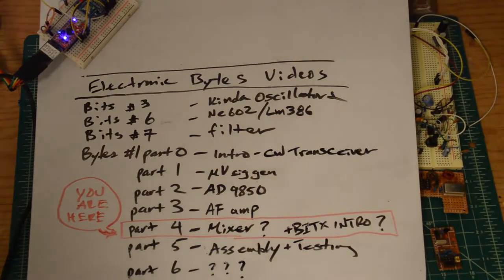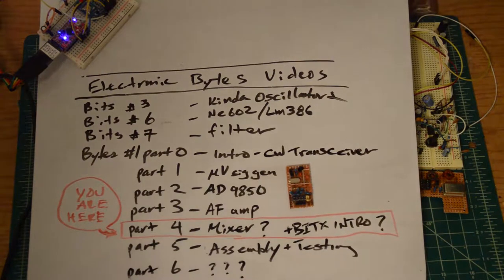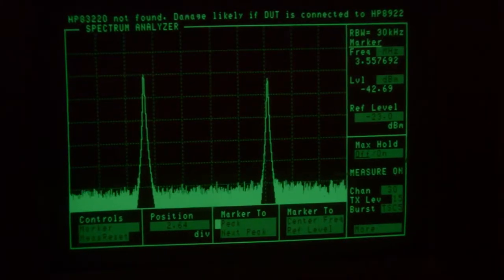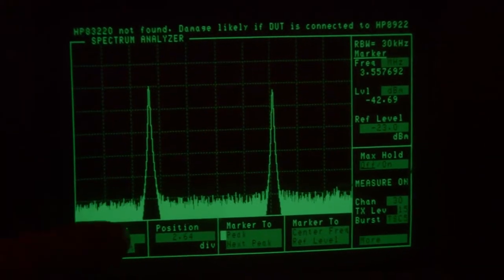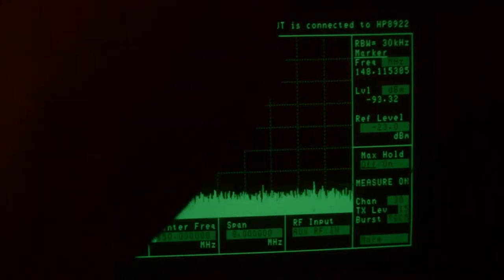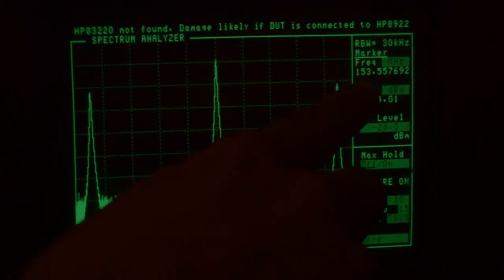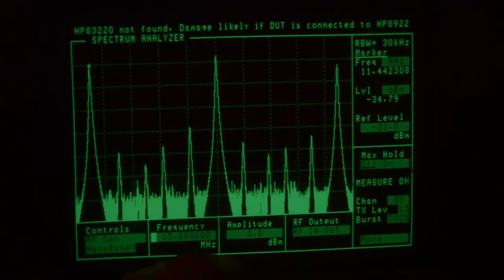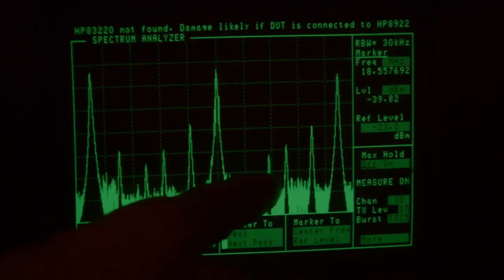[Bytes #1] Part 4 Single Balanced Mixer Build From BITX Schematic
The second mixer is built straight from the BITX schematic. I do a quick walk-through of the BITX20 schematic, and will revisit it in more detail as I assemble the receive portion of the schematic in the next video.

I show that the mixer is working on the spectrum analyzer after the built. Properties of the mixer will be toyed with in the next part of the series, and I'll take a look at what tweaking the potentiometer does.

I never get the thumbnail dimensions quite right, do I?
The mixer came together quite uneventfully.